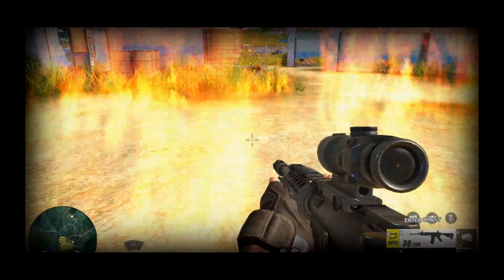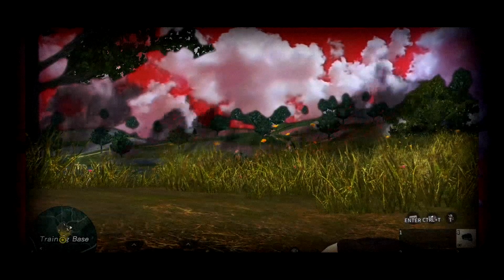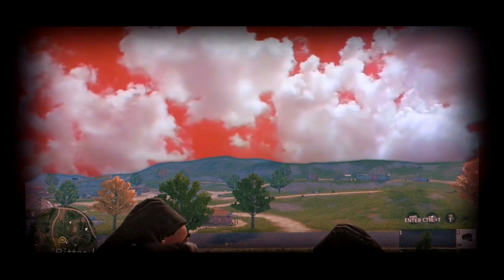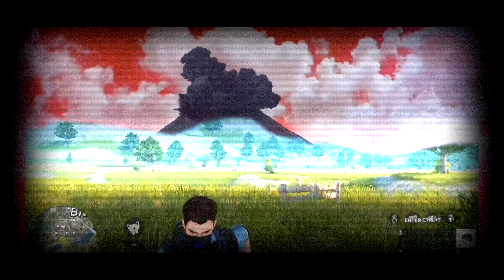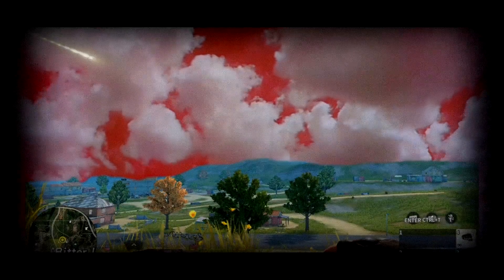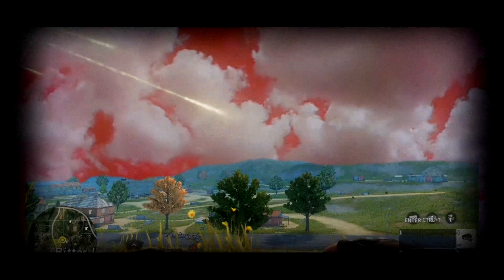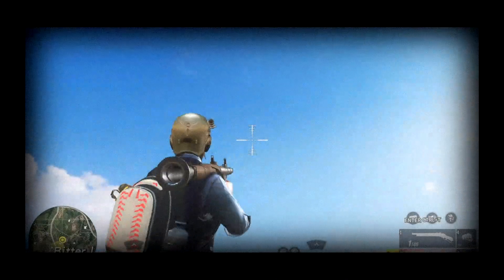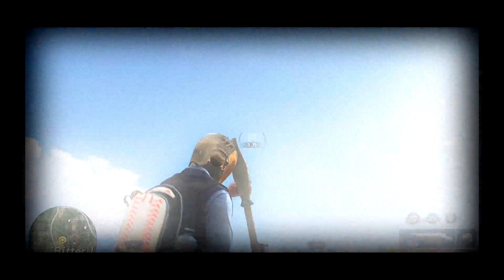NIVIRO-The Apocalypse-(ROS Insane Editing Montage)